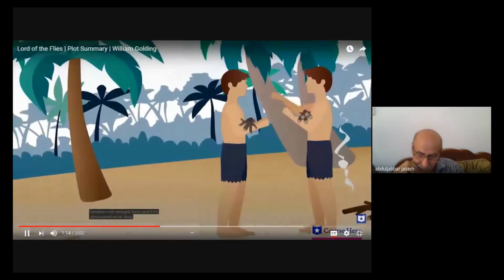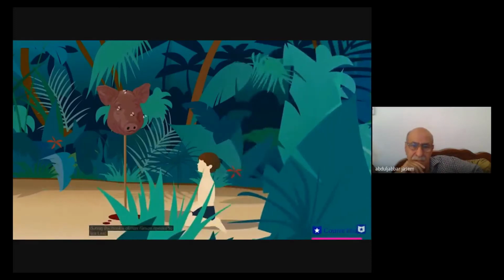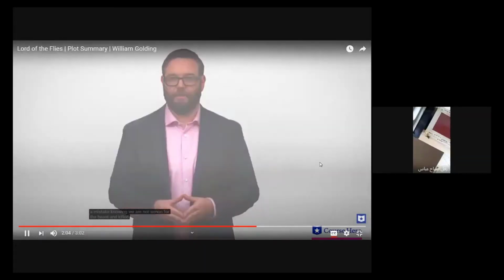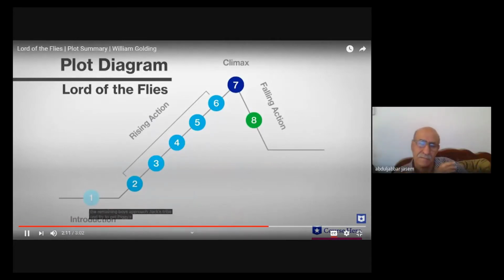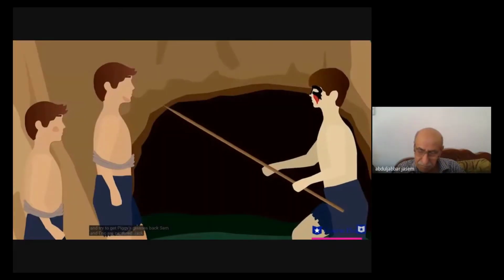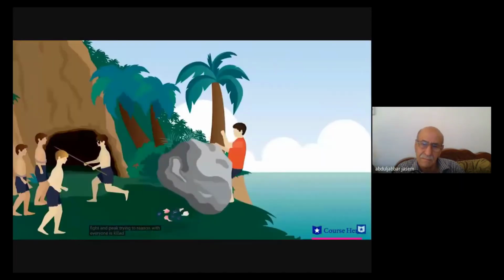قسم اللغه الانكليزيه_ المرحلة الرابعة_مادة الرواية_المحاضرة الثانيةالجزء الاول_د.عبد الجبار جاسم